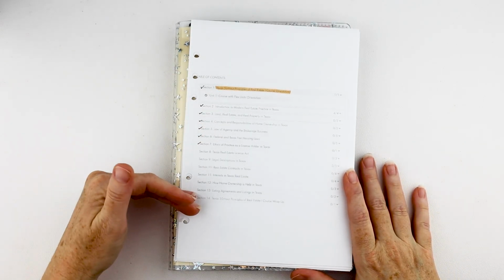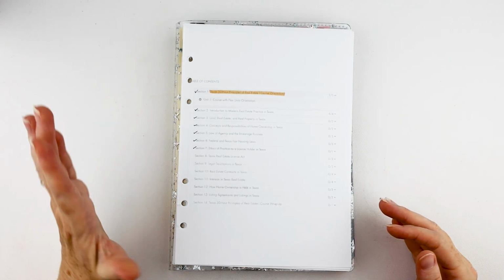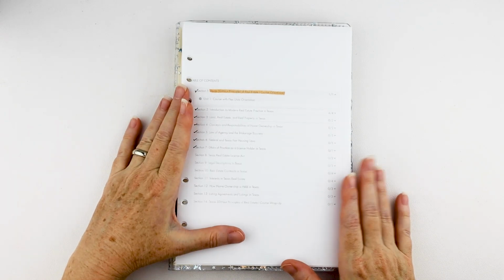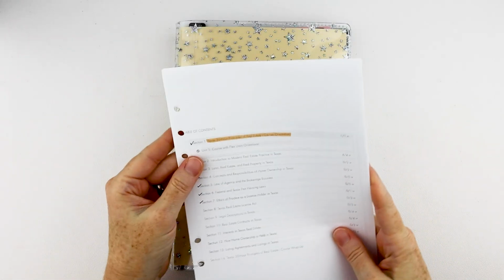Planning & Scheduling Online Self-Paced Classes (Plus Study Tips!) | Kendra Bork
Table of contents:
0:00 Intro
1:34 Getting Started
3:35 Studying
5:32 Scheduling
8:07 Creating Study Sheets
9:58 Wrap Up
11:24 Tip -  Help with Licensing Requirements

Follow me online:
My Etsy Store